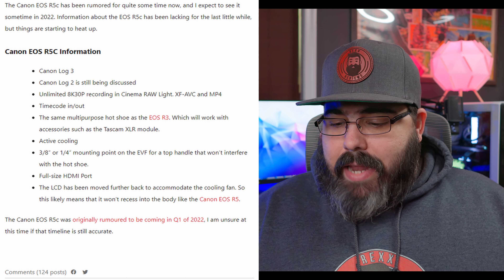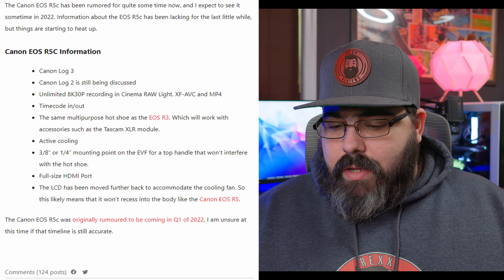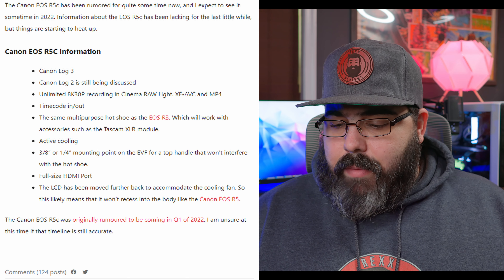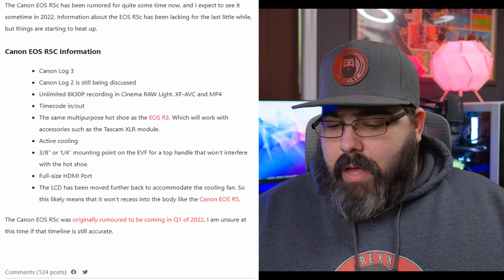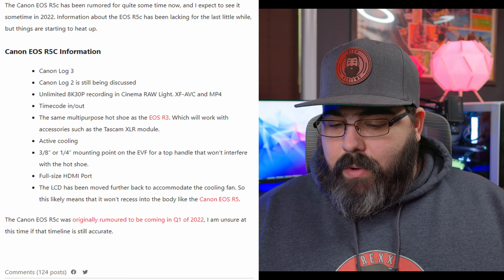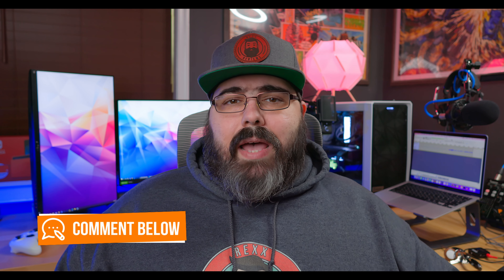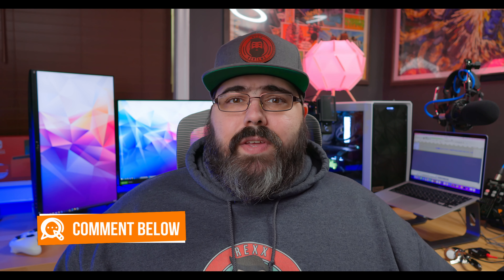Sigma RF Lenses are Coming and Canon EOS R5C LEAKED News Updates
Sigma RF Lenses are Coming and  Canon EOS R5C News Updates.  Sigma RF lenses available in 2022.  Sigma 24-70mm f2.8 RF.  New Sigma lenses for Canon R5. Filmed with Canon RF 16mm F2.8

Canon RF 16mm F2.8
Sigma Lenses

Get 1 FREE Month of Skillshare Premium!!

Camera Gear
Canon R5
Canon RF 35mm
Canon EF 17-40mm
Main Light - Sokani X60 V2